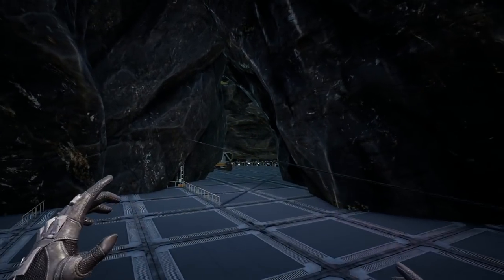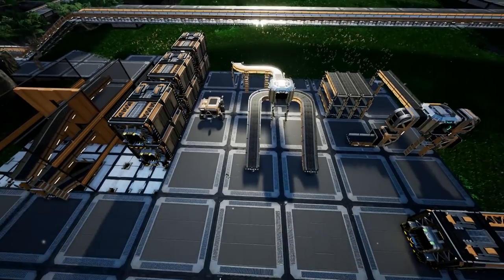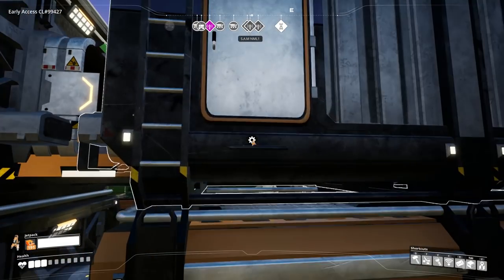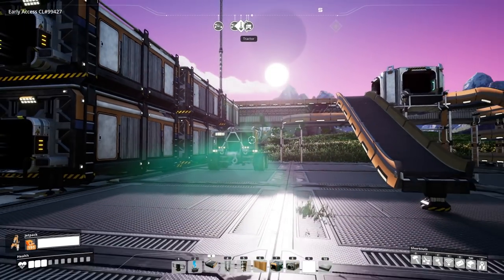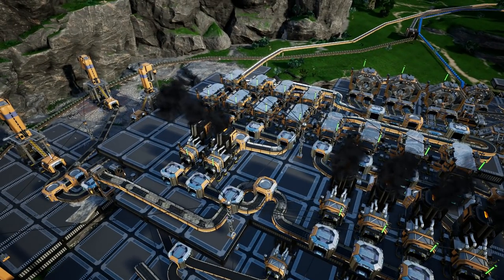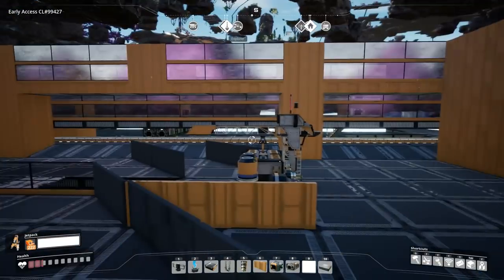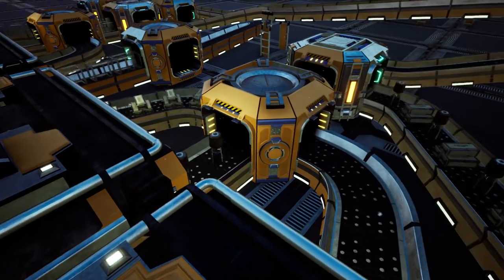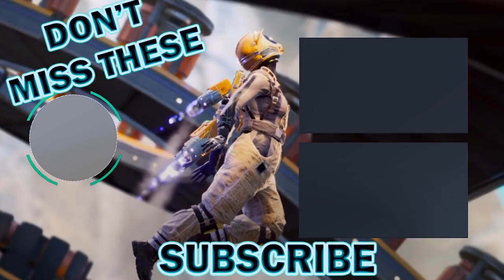Satisfactory Guides How to Setup Conveyor Buses Transporting Items between Factories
Hey guys, Today I wanted to post a video on Transporting items through your factory and thought it would be a good idea to show you the types of buses you can use as well as using vehicles for transferring everything between factories, I hope it helps, if it does please drop a thumbs up and be sure to subscribe if you haven't already!